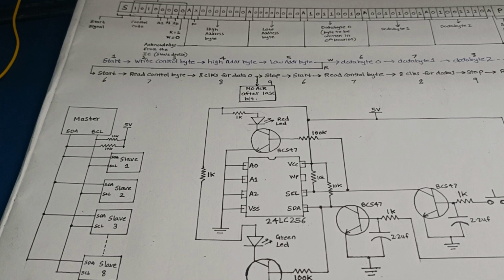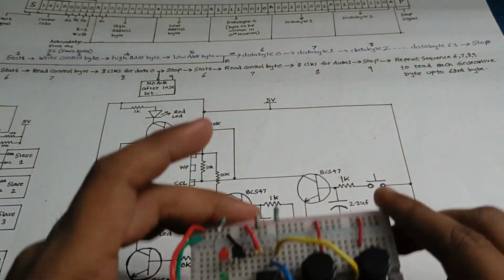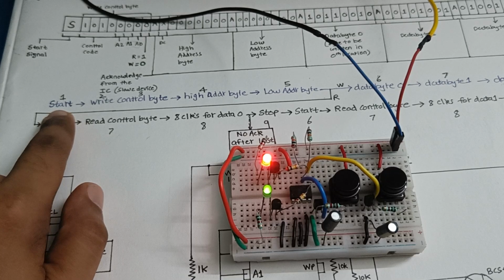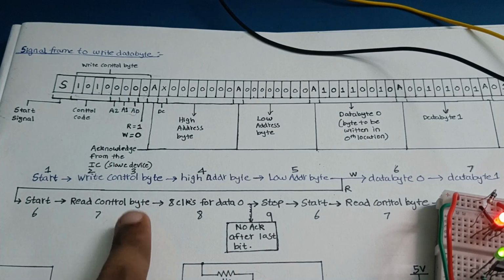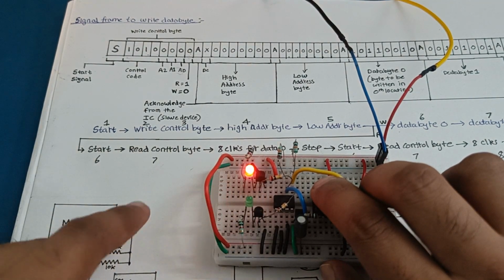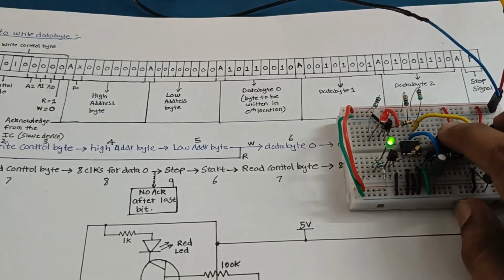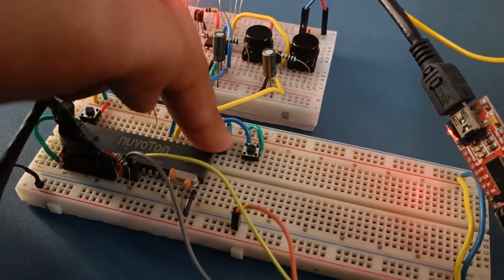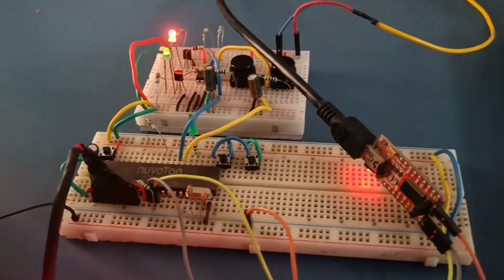Bit Bang I2C for EEPROM IC 24LC256 using Push buttons and Nuvoton W78E052D | Understand I2C Protocol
This video will guide you on how to implement I2C protocol for reading and writing data to EEPROM IC 24LC256. You will lean how I2C operates on bit level.

00:00 Introduction and circuit diagram
01:29 Sequential writing data by Bit Banging
05:45 Reading data steps
07:36 Sequential reading data by Bit Banging
12:14 Bit Bang form firmware using microcontroller
15:28 Outro